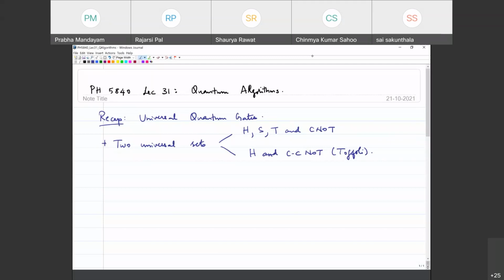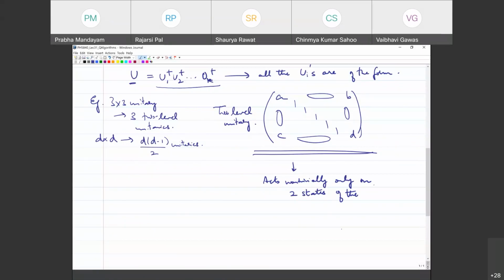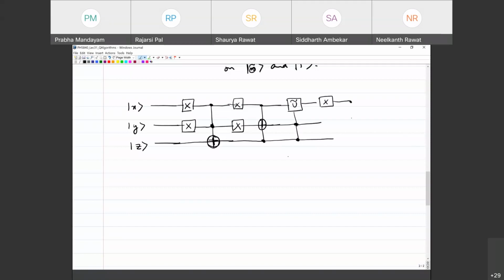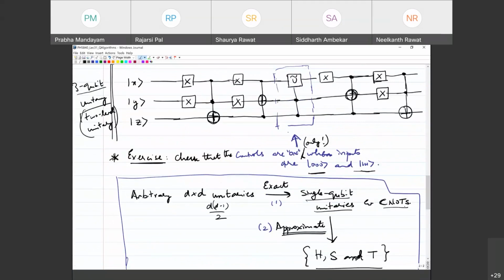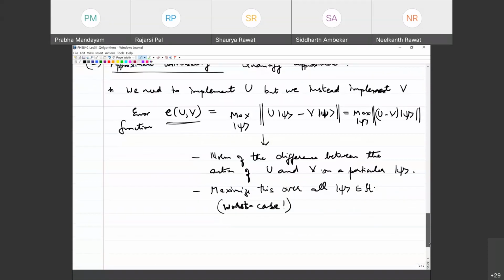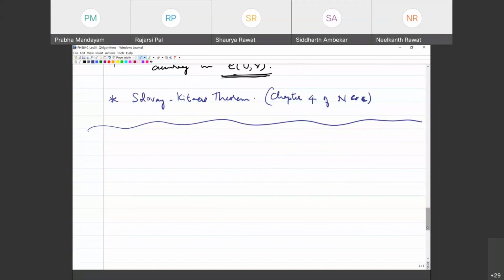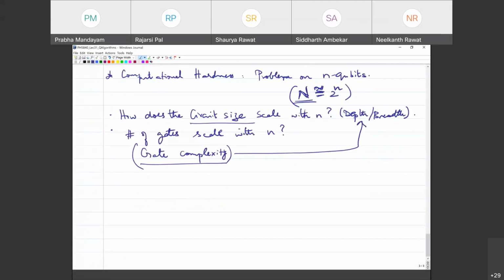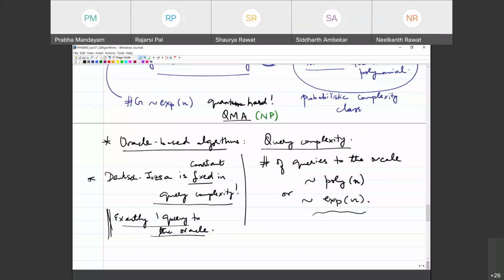Quantum Computation and Quantum Information: Lecture 31 (Universality and Complexity)